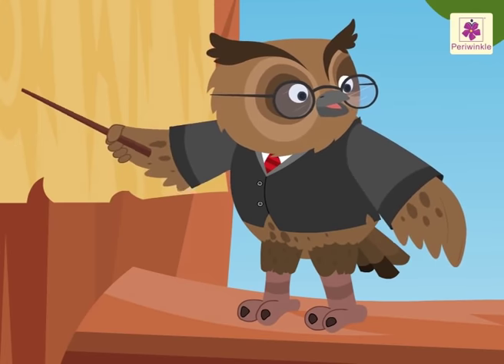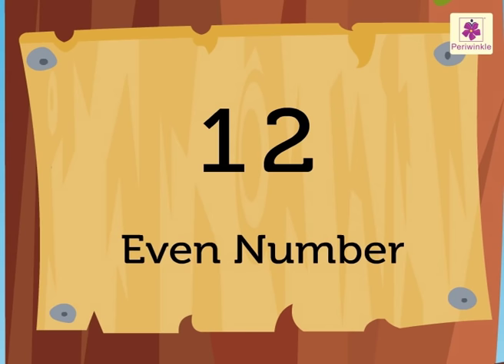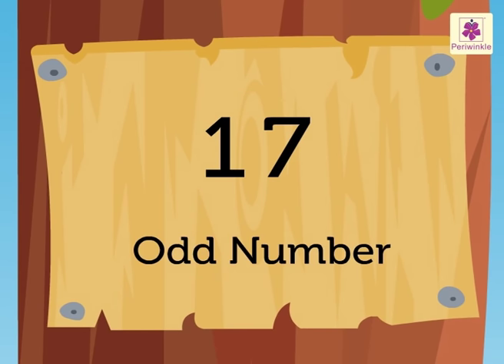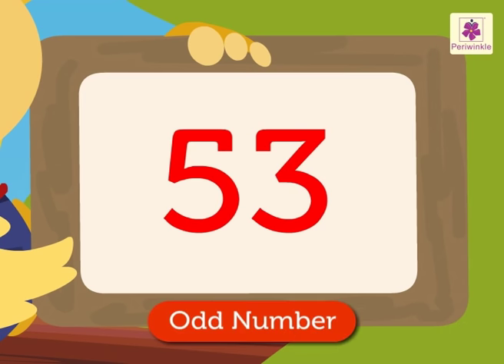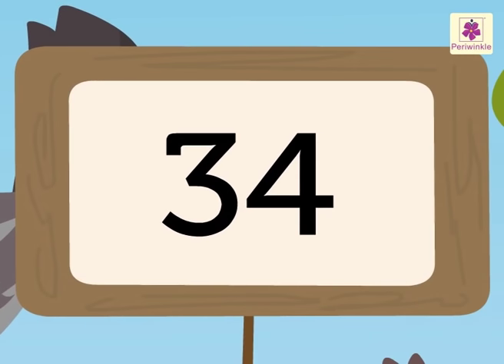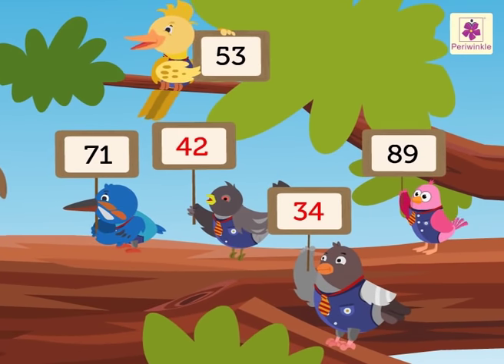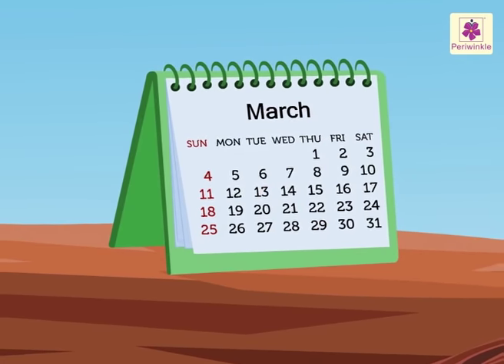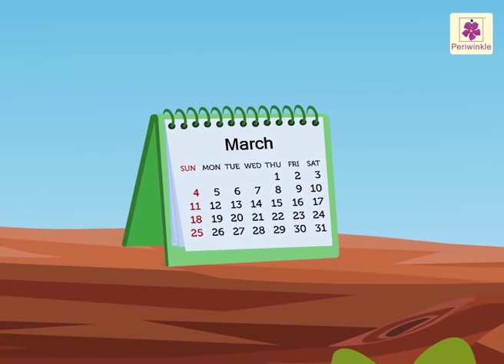Learning Even And Odd Numbers | Mathematics Grade 2 | Periwinkle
Hi Everybody,
Lets understand what are even and odd numbers.
Numbers with digit 0, 2, 4,6, or 8 in the once place are called even numbers.
Numbers with digit 1, 3, 5, 7, or 9 in the once place are called odd numbers.
Lets know more about even and odd numbers in this video.